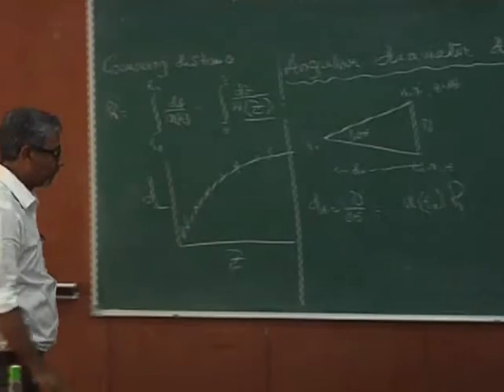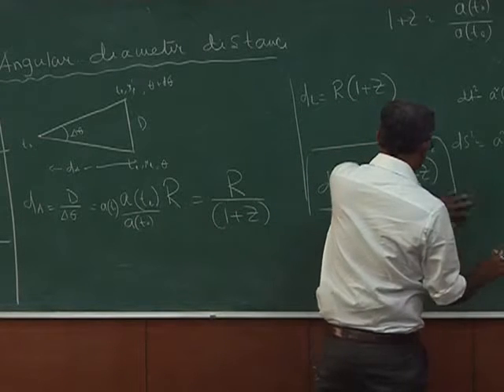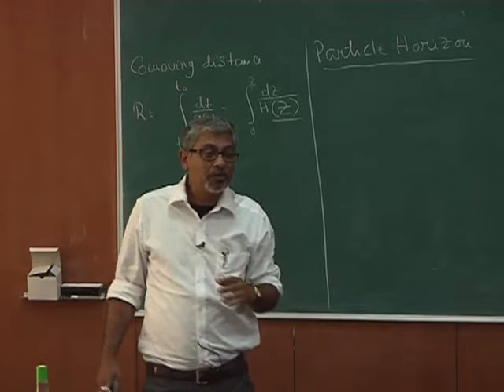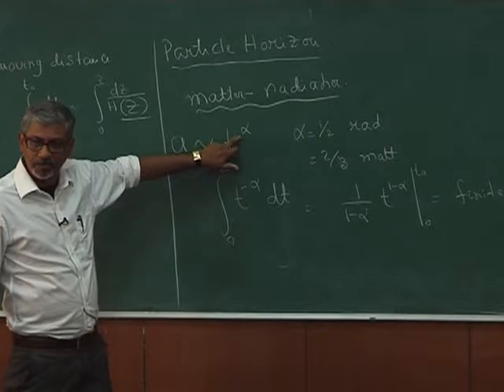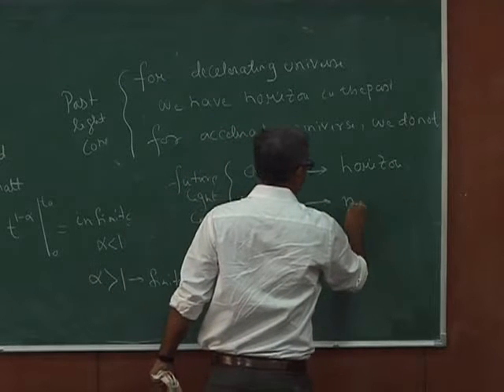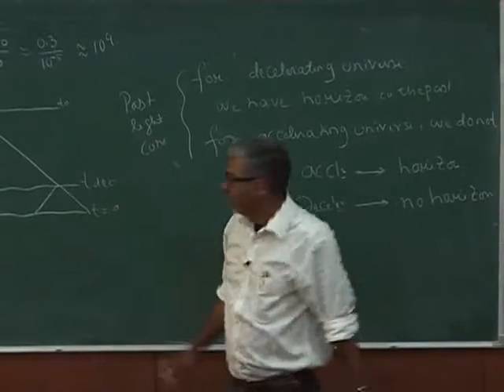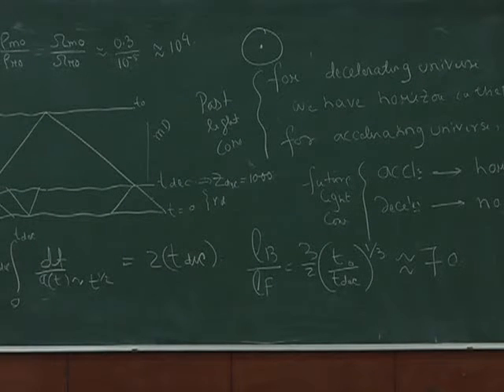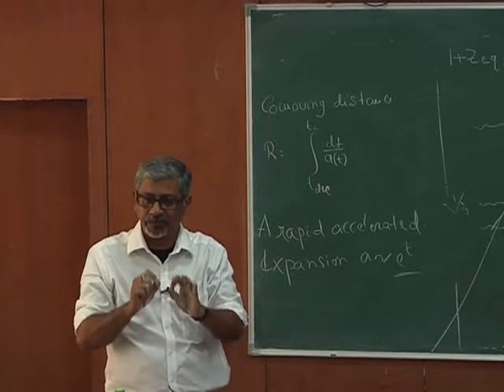Cosmology - IV - Distance measurement & inflation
Probing Large Scale Structure of the Universe with Weak Lensing: Cosmology - IV - Distance measurement  &  inflation (08.03.16)